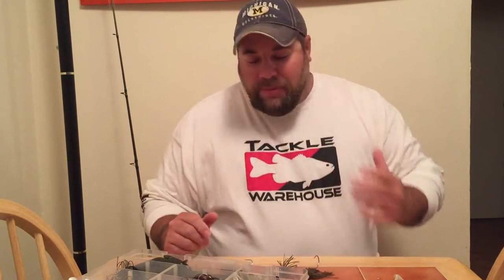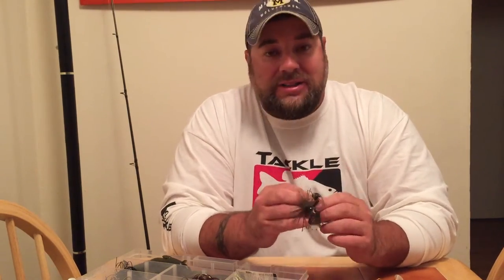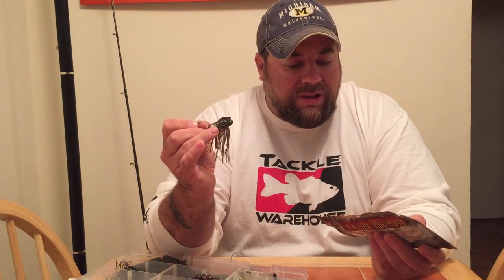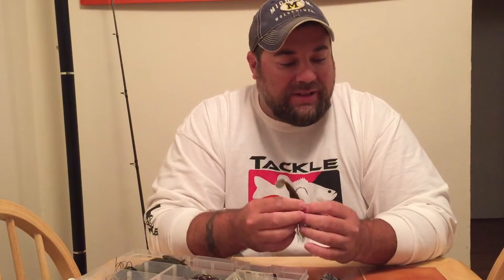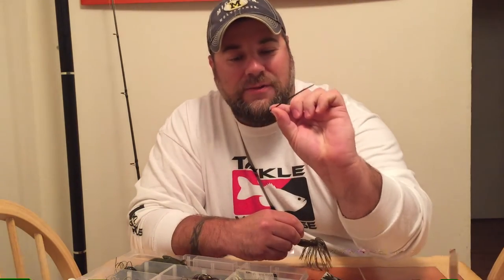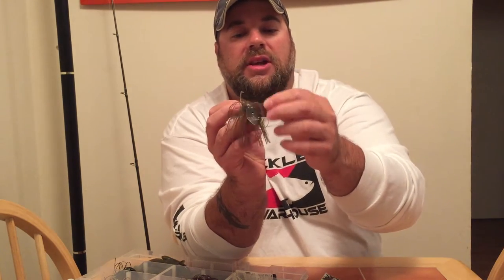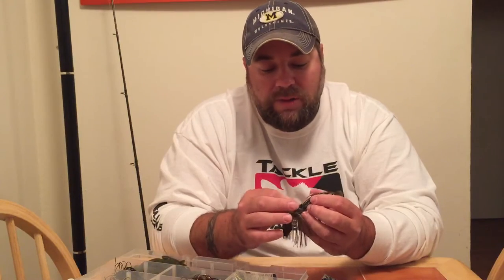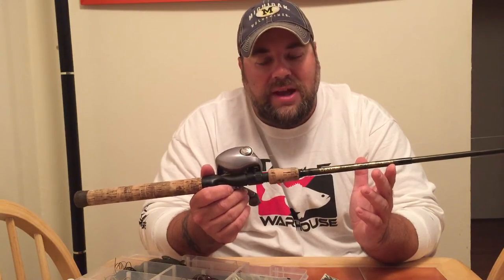Chatterbait fishing tips and techniques.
Aaron Perelli will show you tips and techniques to help you catch more fish using a Chatterbait.